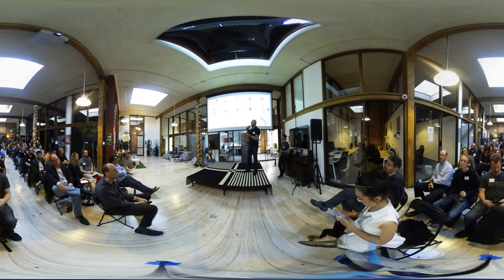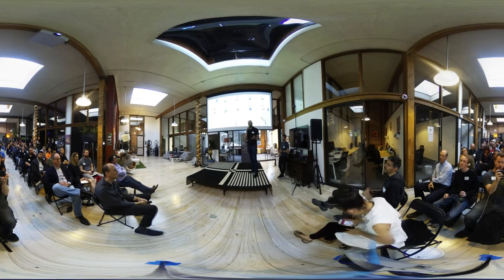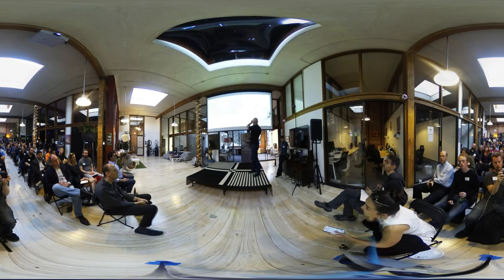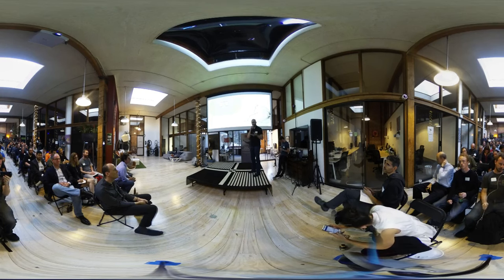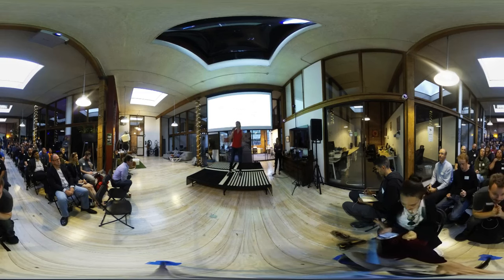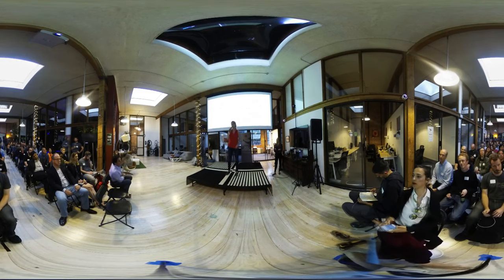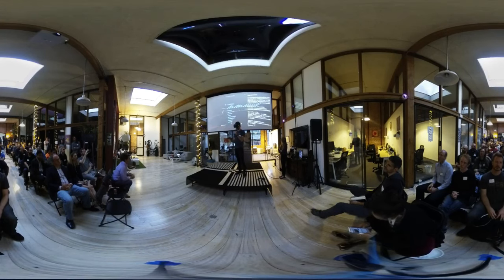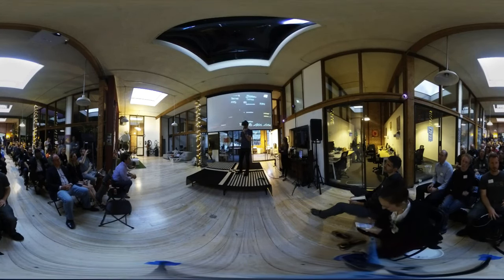NGVR Meetup #10: Data Visualization in VR/AR - Enterprise to Everyday Cases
We experienced technical difficulties, please skip to 13:00 and enjoy the event in 360VR :)
Data can be complex to understand and digest, especially through a 2D screen. Join us for a night with several companies tackling data and data visualization in VR/AR. There will be demos and conversation focused on all things data at our 10th Non-Gaming VR meet-up.
Dr. JoAnn Kuchera-Morin
JoAnn Kuchera-Morin is a composer, Professor of Media Arts and Technology and of Music, and a researcher in multi-modal media systems, content and facilities design. The culmination of Professor Kuchera-Morin’s research efforts is the one-of-a-kind Allosphere Research Facility, completed in 2007, in the California NanoSystems Institute (Elings Hall) at the University of California, Santa Barbara. The AlloSphere, a 30-foot diameter sphere built inside a three-story near-to-anechoic (echo free) cube, facilitates research collaborations in an environment that can simulate reality. The AlloSphere is one of the largest immersive scientific instruments in the world containing unique features such as true 3D, 360-degree projection of visual and aural data, and sensing and camera tracking for interactivity Dr. Kuchera-Morin serves as the Director of the AlloSphere Research Facility.
Elena Rowell
Elena Rowell is on the product marketing team at Looker, a data analytics platform that helps companies get more value from their data. At Looker, she is responsible for platform messaging and launches. Elena has been managing the product and marketing side of LookVR, Looker's virtual reality data visualization tool, since its launch in February of 2017.
John Voorhees
John Voorhees is the CEO and founder of Primitive, a company building an Immersive Development Environment for software engineers to code in virtual reality. His background includes work in Computer Aided Design and filmmaking. With Primitive, he is working to create a new way for developers to interact with code, turning the complexity and the density of software into something that is visual and interactive in VR.
Sony Green
Sony Green brings a passion for 3D to the work of business strategy and communications. He is the business development lead at Kineviz, a startup creating VR-based data visualization for enterprise. Sony's past experience includes work for Salesforce, the Center for Disease Control, LucasArts, Yahoo, IGN, and several tech start ups. He is also co-chair of the VRARA's Data Committee and consults for 3D organ printing startup Prellis Biologics.
Thank you to our hosts: Upload!